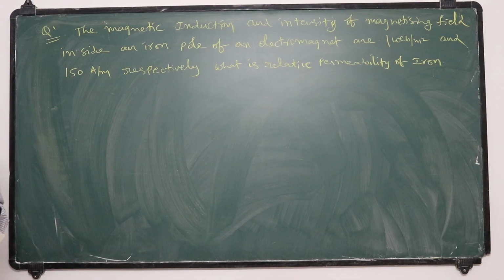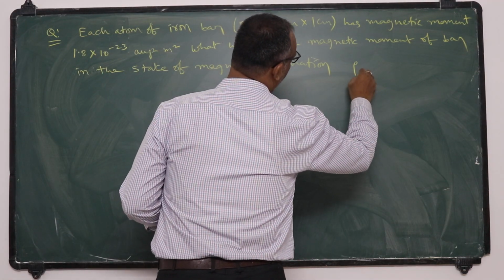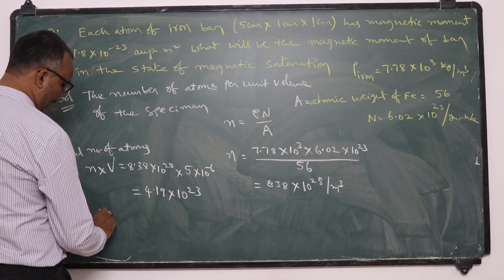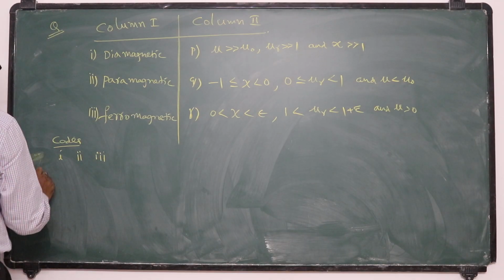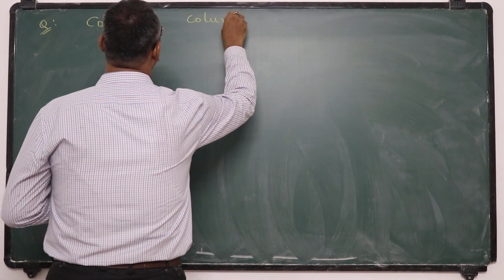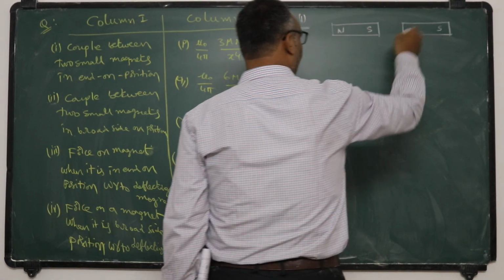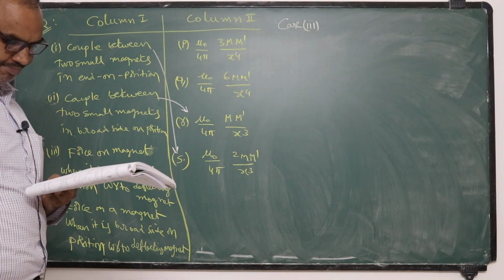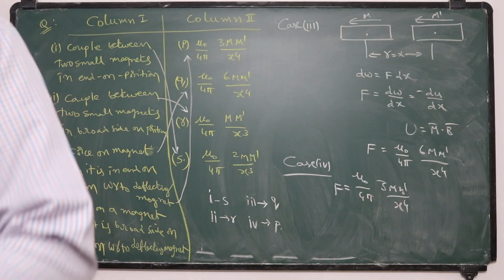12TH PHYSICS OBJ PCQ LEC 9